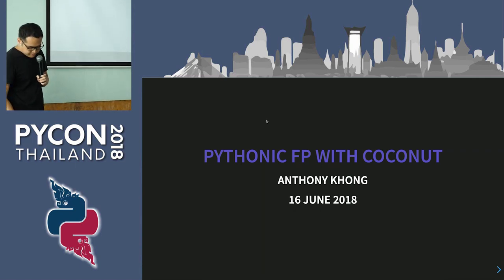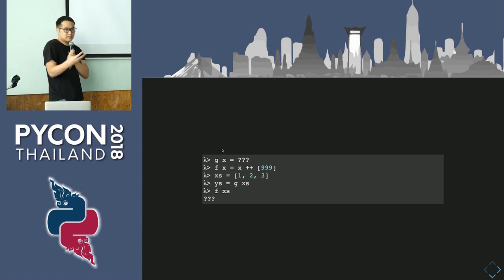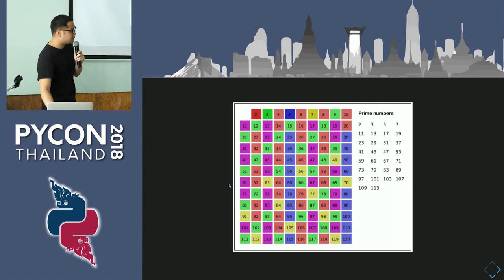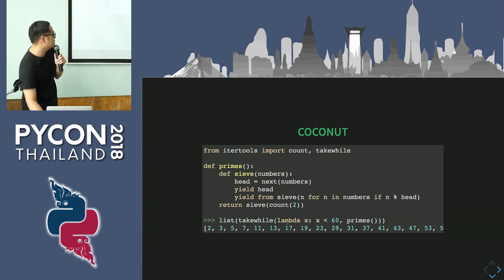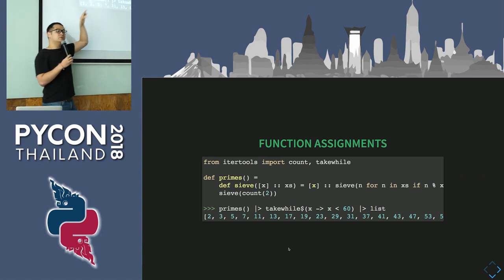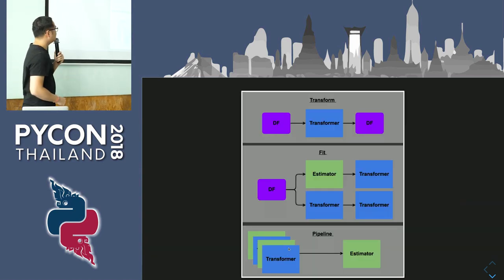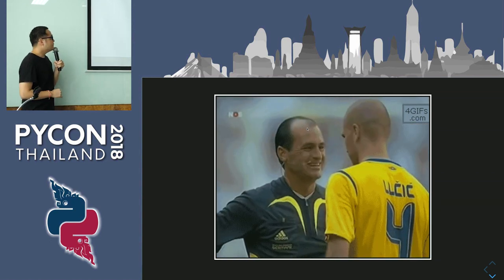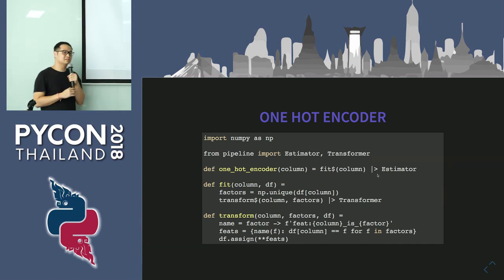Pythonic Functional Programming with Coconut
Speaker: Anthony Khong

Description:
Abstract: Writing functional-style Python can be challenging ranging from minor nuisance such as verbose lambda syntax to more serious problems such as iterator chaining and pattern matching. Coconut is a functional superset of Python that aims to enable elegant and Pythonic functional-style code.
Description: With functions being first-class citizens, Python allows us to build programmes with higher-order functions. However, it is often cumbersome to do something that would be bread-and-butter in a typical functional language. The lack of concise syntax for lambdas, currying and function compositions is a nuisance. The lack of boilerplate-less pattern matching and pattern matching could be a deal breaker. This talk presents Coconut, a functional superset of Python, which aims to enable writing elegant functional code, whilst staying with the familiar Python environment and libraries. We will identify various pain points of writing functional code in Python, and demonstrates how Coconut addresses the problems. In particular, we will start with a basic coding problem, and move on to designing a machine-learning pipeline with a functional approach.

Bio:
I am a data scientist in Agoda, an innovative accommodation website that places a huge emphasis in machine learning algorithms. I have been using Python on a daily basis since 2013 as a freelance data scientist and algorithmic trader. I am also a functional programming enthusiast, and my experience mainly comes from writing Scala code in Agoda and using Haskell for scripting. I enjoy writing functional-style code in Python, and have been actively trying to marry the two for years. My other passion include high-performance computing, Bayesian statistics and Vim.